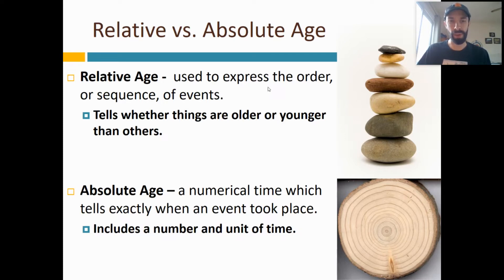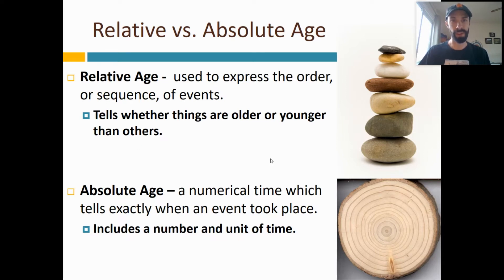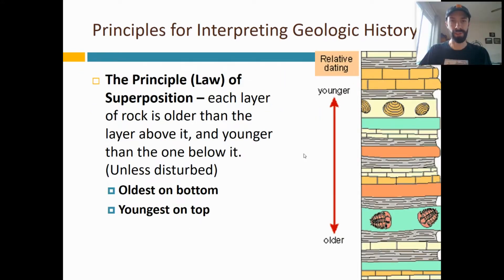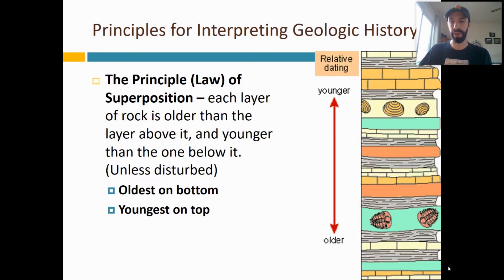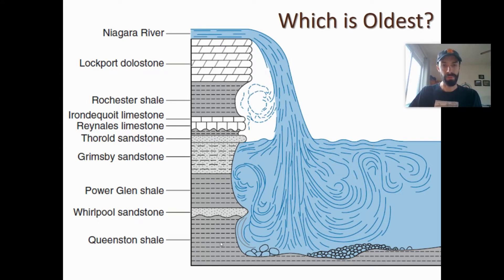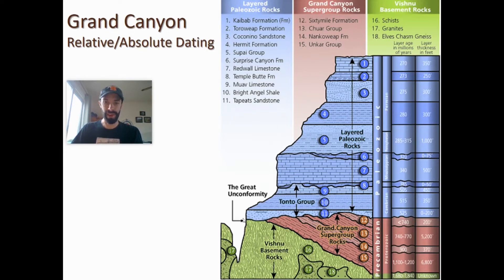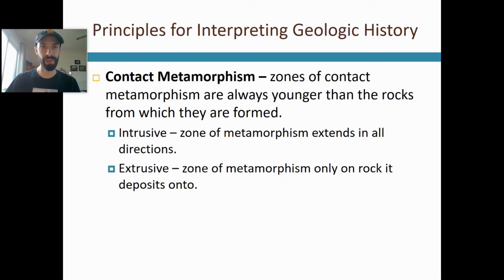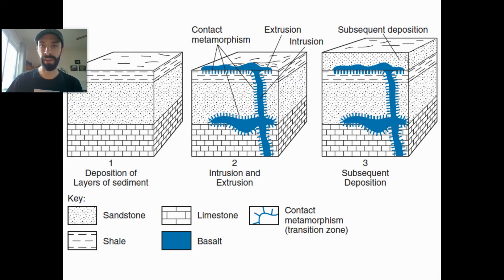Relative Dating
sequencing geologic events